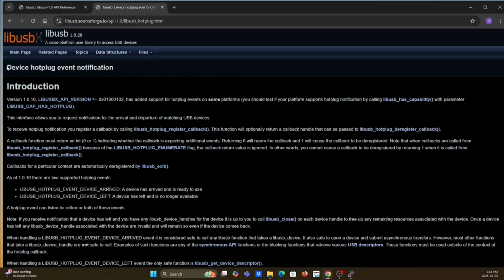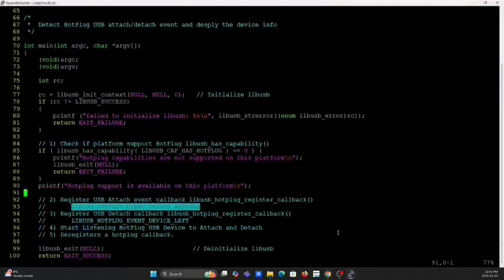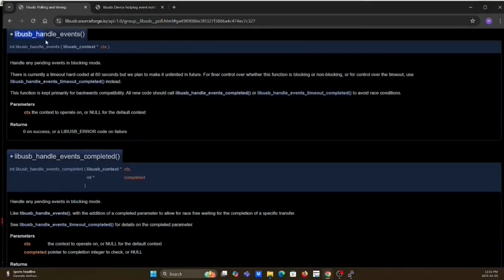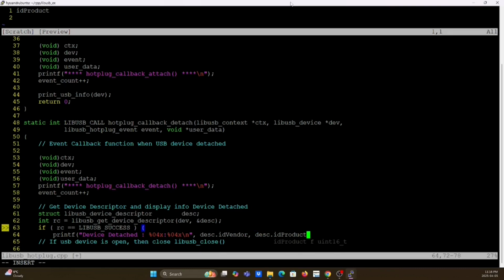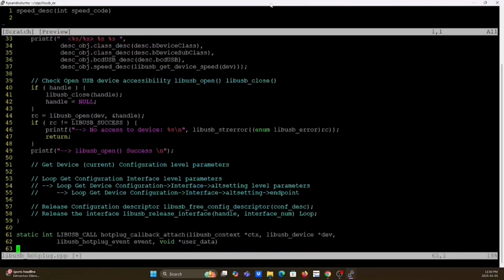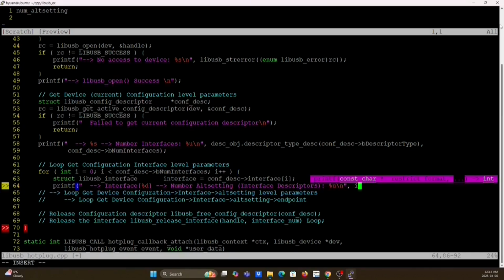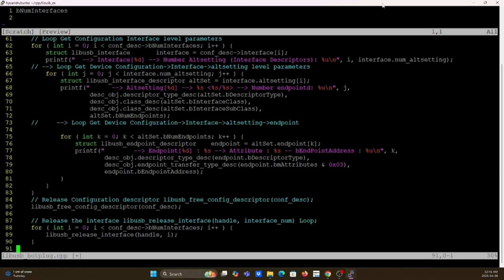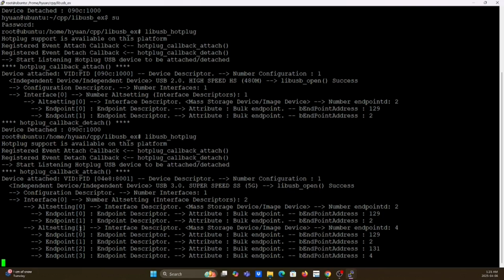C++ Programming on Linux - Libusb Hotplug Event Notification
libusb : A cross-platform and open source user library that allows you to communicate with USB devices from user space. In this short video, it will discuss how libusb HotPlug Event Notification works.
libusb support hotplug event notification  feature. on some platform and there are two supported hotplug events:
LIBUSB_HOTPLUG_EVENT_DEVICE_ARRIVED: A device has arrived and is ready to use.
LIBUSB_HOTPLUG_EVENT_DEVICE_LEFT: A device has left and is no longer available.

The example of this video will write a C++ program to detect USB device attached (or plugged in) event and detach ( unplugged) event, and display some USB device common informations.